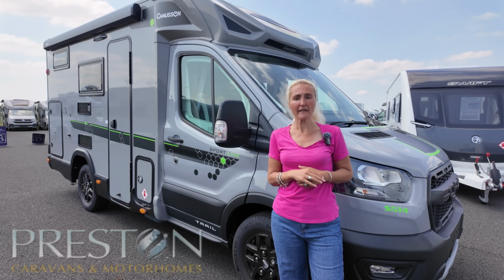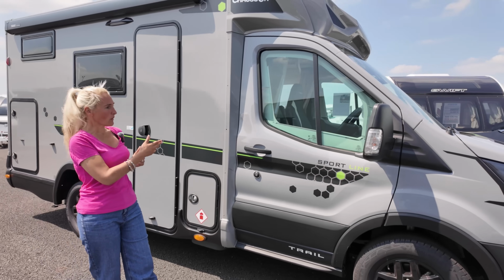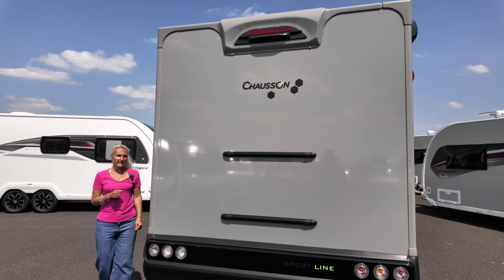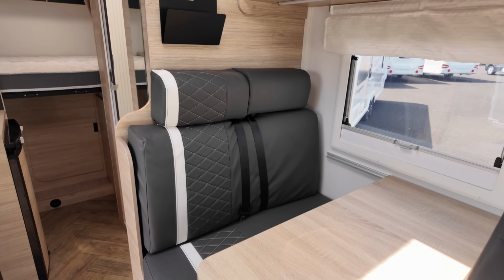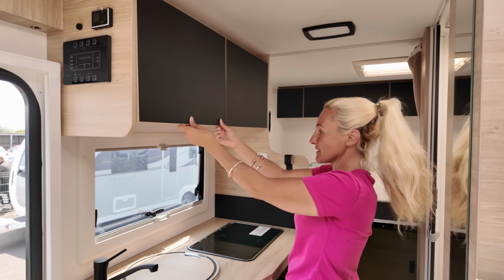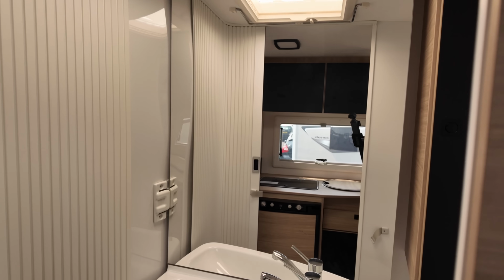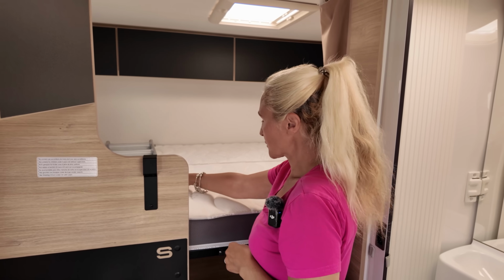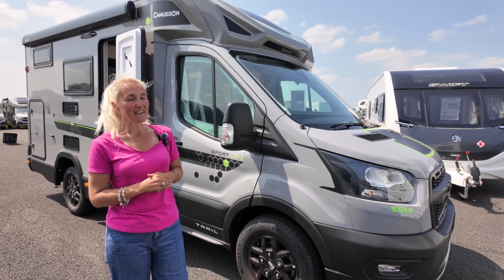*NEW* Chausson S514 Sport Line: Compact 2 Berth Motorhome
The Ford based Chausson S514 Sport Line is a 2 berth compact motorhome. It comes with a 2 litre diesel engine, 165hp and automatic transmission. Priced at under £60k at Preston Caravans and Motorhomes, it might be one to consider. The paint is Matter Grey, it is 5.99 metres long and 2.1 metres wide. This 3500kg motorhome offers a good apyload, alloy wheels, a solar panel and onbaord shower room.

Preston Caravan offer the full range of Chausson motorhomes from their site in the north west of England.

Main Camera :- DJI Osmo Pocket 3

Mobile Phone :- Apple iPhone 14 Pro Max

Action Camera :- DJI Osmo Action

Audio Recorder :- DJI Mic 2

Why not head over to the website to keep up to date with what we are up to and check out our content and Reviews page if you are interested in more of this. (Keep posted as there is more to come)